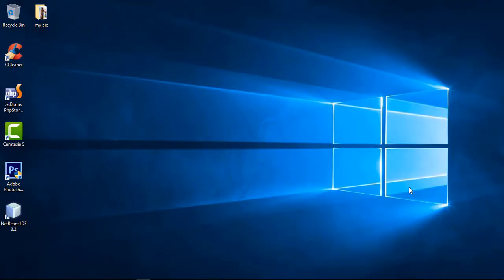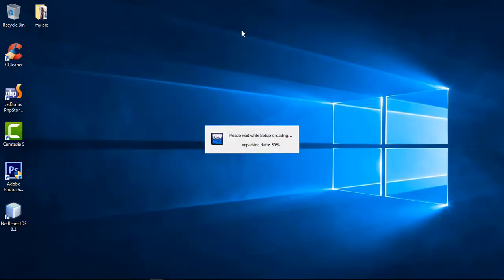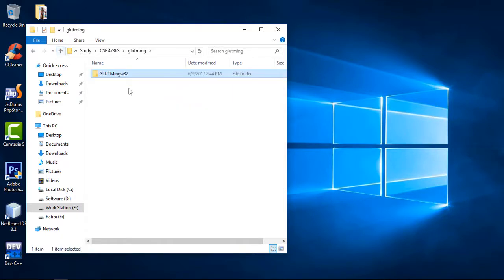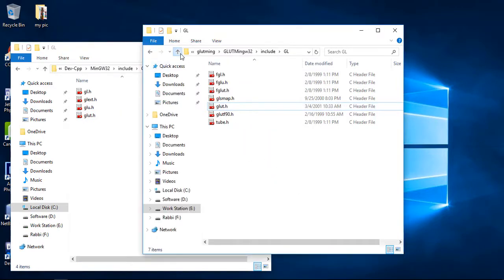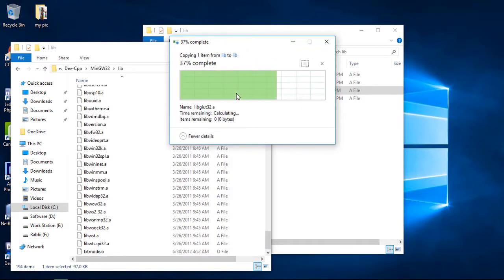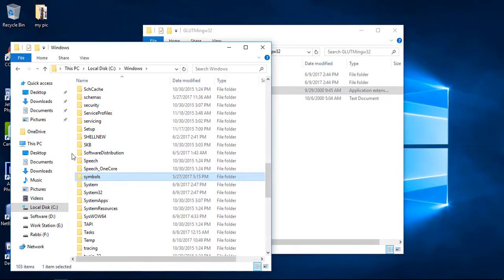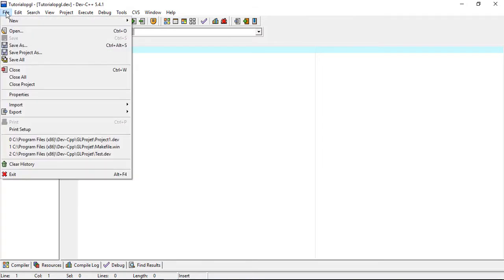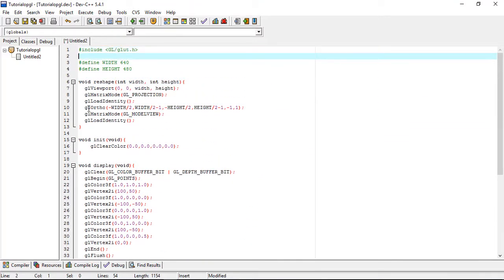How to Install Opengl in Dev C++ Full Tutorial by Tech School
How to Install Opengl in Dev C++ Full Tutorial by iRABBI360